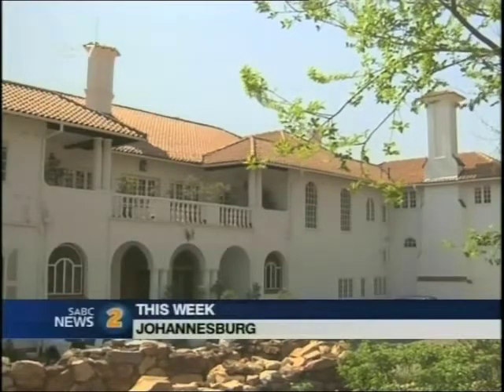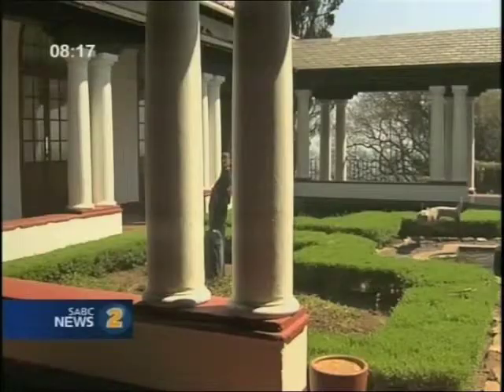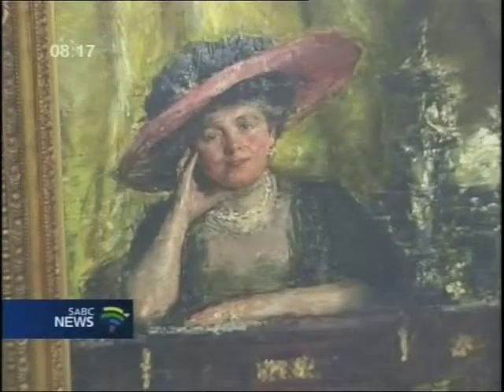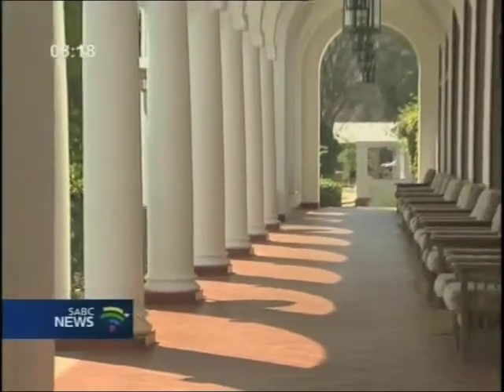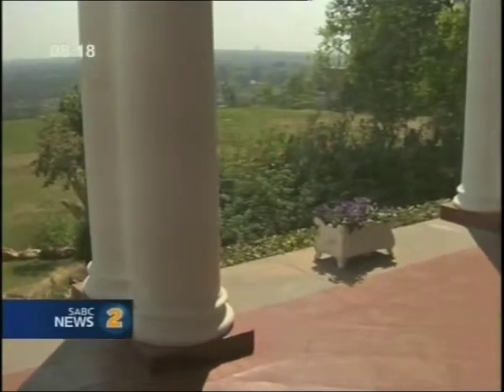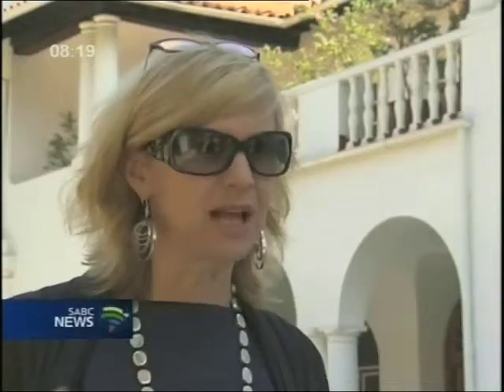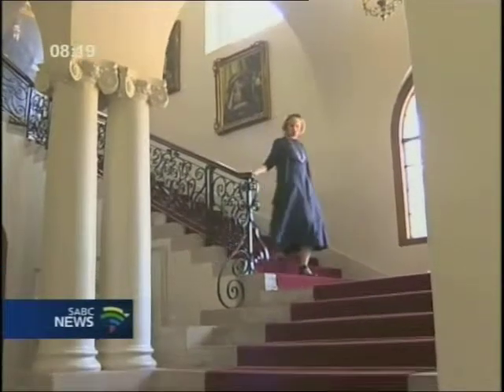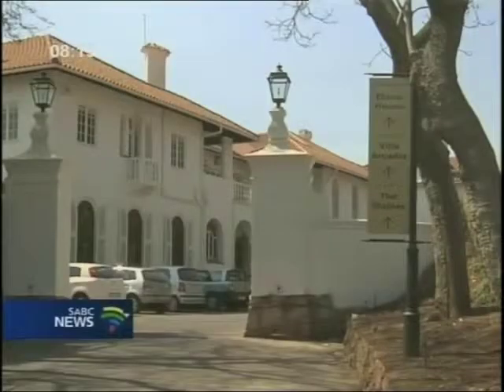architectureZA - M Constant on Herbert Bakers Villa Arcadia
architectureZA - Radio journalist/personality Michelle Constant being interviewed on one of her favourite buildings in Johannesburg, the Villa Arcadia in Parktown, Johannesburg.  It was designed by Sir Herbert Baker and built at the beginning of the 20th Century.
Recorded off SABC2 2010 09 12
(any objections, let me know)

architectureZA is an initiative to publicise architecture in South Africa.  Feel free to use the [architectureZA] prefix when you upload SA architecture related  videos.